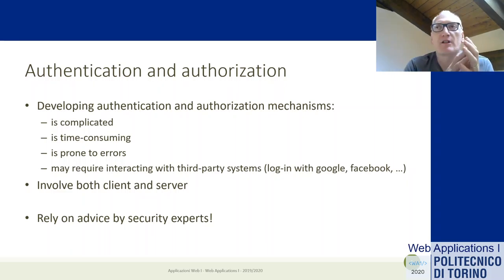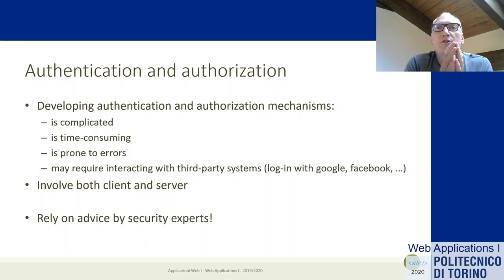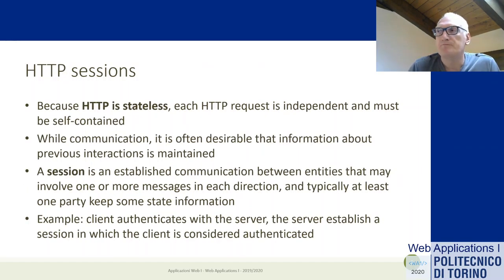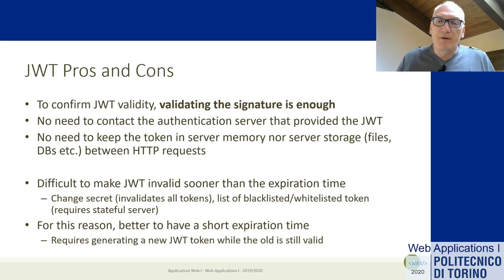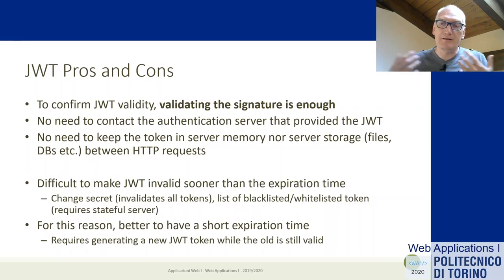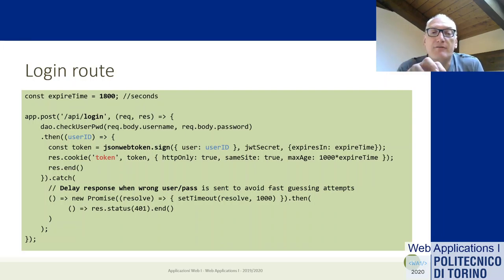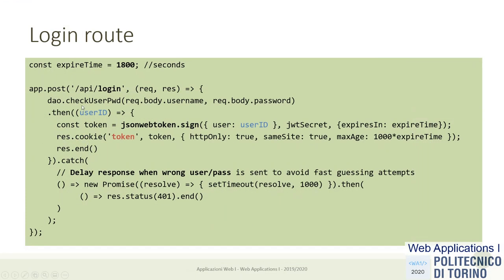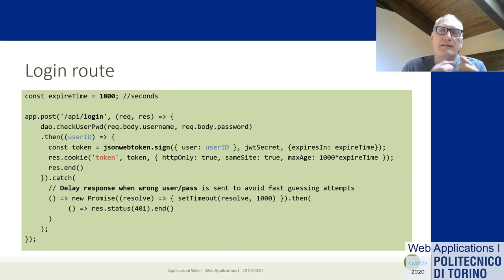WA1-2020-L29: JWT - JSON Web Token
Lecture 29, date 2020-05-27: JWT - JSON Web Token.